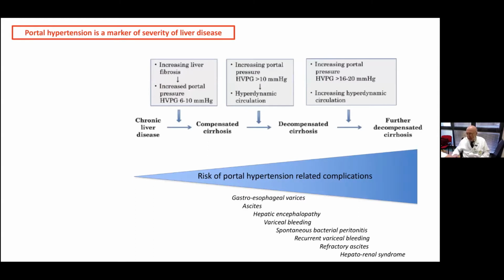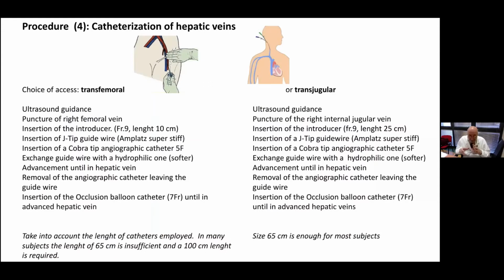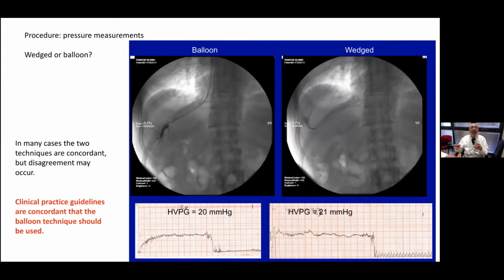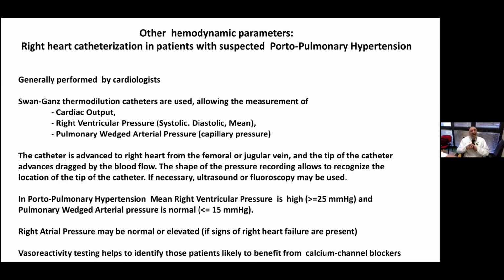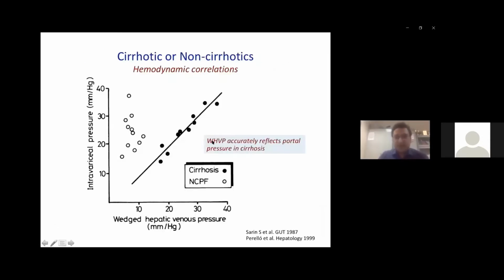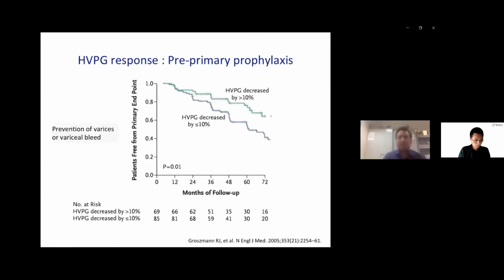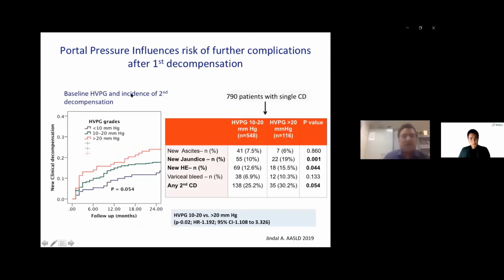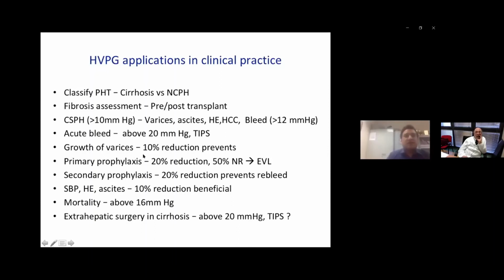APASL School E-Learning Series 2- Session 3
Date: March 30, 2021
Moderators: Dr. Mamun-Al-Mahtab, Dr. Xiaolong Qi
Topics and Speakers:
Topic 1: "HVPG and other hemodynamic paramers: principles, standardization and procedure and problems of measurment [TIPS and TRICKS]"
Speaker 1: Dr. Carlo Merkel
Topic 2: "HVPG and other hemodynamic parameters- practical utility in practice of hepatology"
Speaker 2: Dr. Ankur Jindal